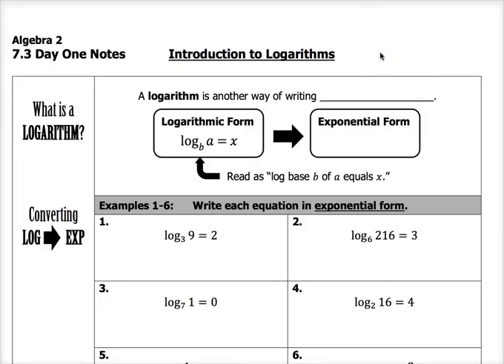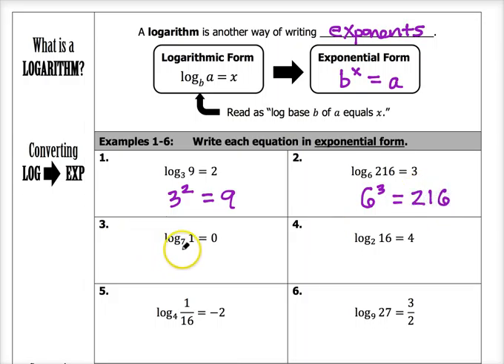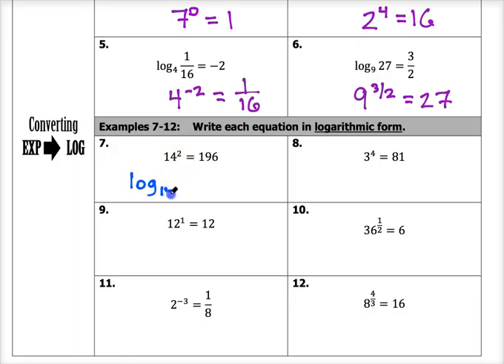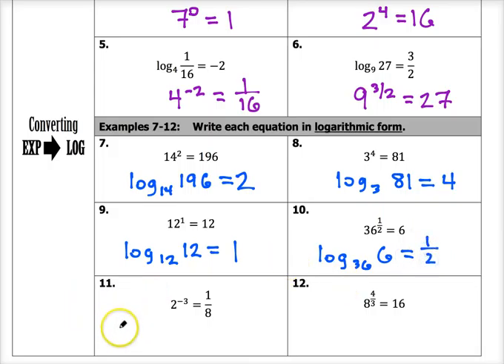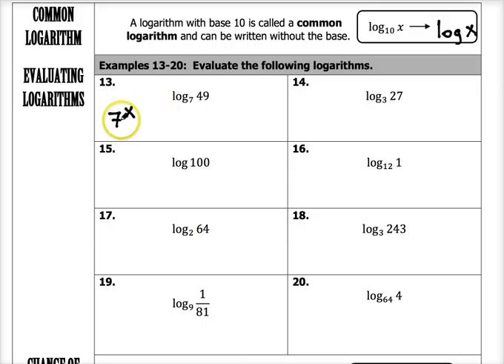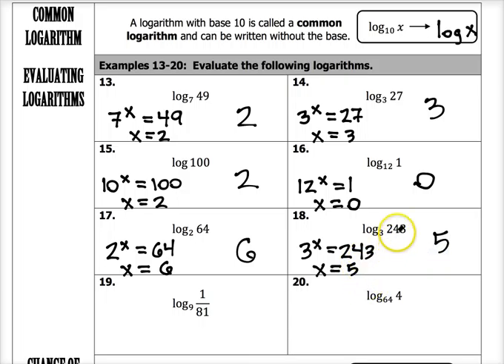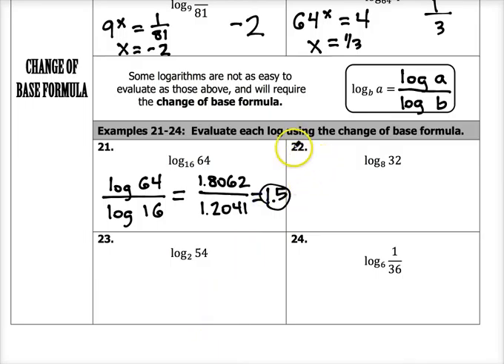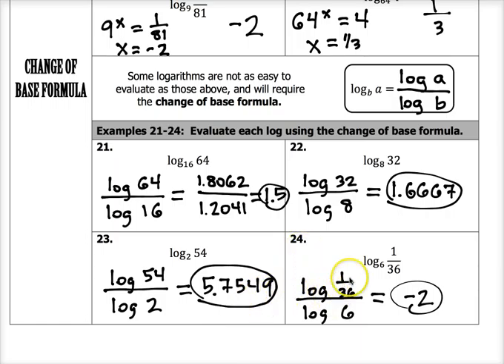7.3 Intro to Logarithms